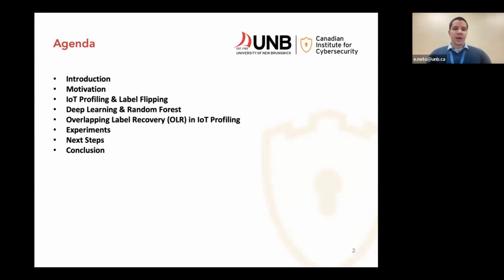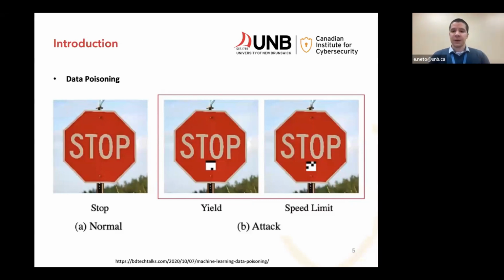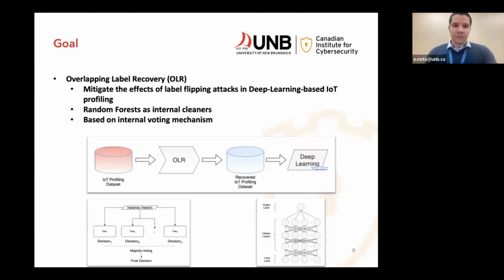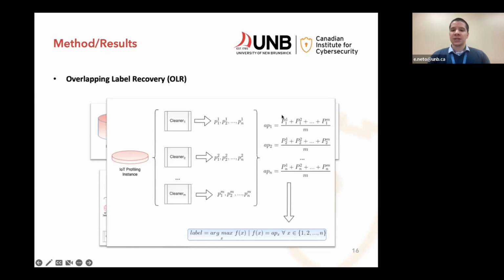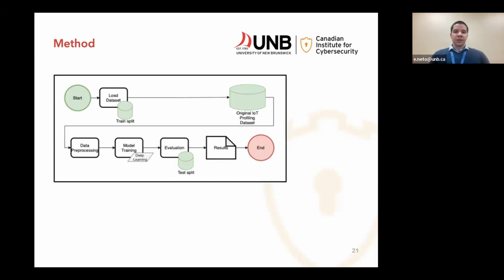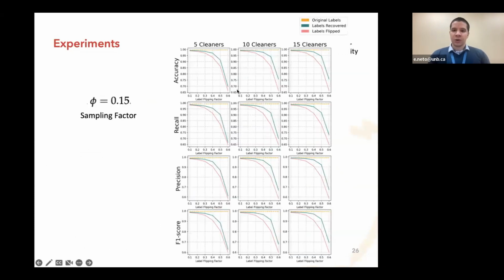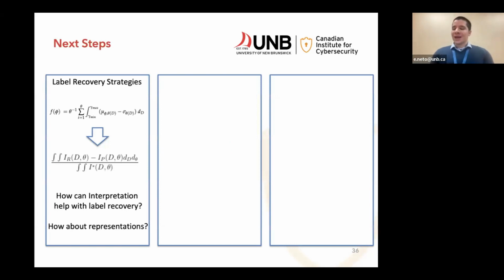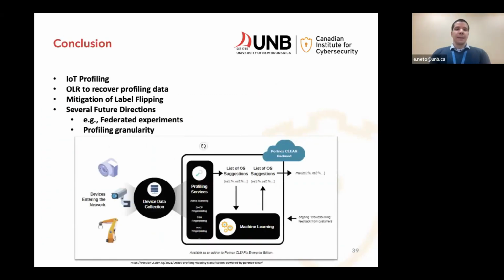Label Flipping Mitigation in Deep-Learning-Based IoT Profiling by Dr. Euclides Carlos Pinto Neto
"Label Flipping Mitigation in Deep-Learning-Based IoT Profiling" by Dr. Euclides Carlos Pinto Neto, Postdoctoral Fellow, Canadian Institute for Cybersecurity and Q&A by Dr. Windhya Rankothge.

Internet of Things (IoT) applications have been helping society in several ways. However, challenges still must be faced to enable efficient and secure IoT operations. In this context, IoT profiling refers to the service of identifying and classifying IoT devices' behavior based on different features using different approaches (e.g., Deep Learning). Furthermore, data poisoning attacks are challenging to detect and mitigate and can degrade the performance of a trained model. Thereupon, the main goal of this research is to propose the Overlapping Label Recovery (OLR) framework to mitigate the effects of label flipping attacks in Deep-Learning-based IoT profiling. OLR uses Random Forests (RF) as underlying cleaners to recover labels. After that, the dataset is re-evaluated and new labels are produced to minimize the impact of label flipping. In fact, OLR can be configured using different hyperparameters and we investigate how different values can improve the recovery procedure. The results are obtained by evaluating Deep Learning (DL) models using a poisoned version of the CIC IoT Dataset 2022 and demonstrate that training overlap needs to be controlled to maintain good performance and that the proposed strategy improves the overall profiling performance in all cases investigated.

🖋️ Dr. Euclides Neto is a computer scientist (UFRPE-Brazil & AIT-Ireland) with an MSc and Ph.D. in Artificial Intelligence and its applications to safety-critical systems (USP-Brazil). He has 10-year experience working on research and industrial projects, collaborating with companies in various sectors, and applying Artificial Intelligence and optimization to solve real-world challenges. He has been part of global initiatives in Airspace efficiency and safety and enhancing cybersecurity through advanced technologies (e.g., Machine Learning). Dr. Neto has published 29+ technical contributions, including scientific papers and patents, and developed/deployed solutions worldwide. Over the past ten years, he has been involved in multiple safety and security analytics initiatives in different sectors (e.g., IoT, finance, and aerospace).

- Cybersecurity researchers & analysts working with IoT network data, anomaly detection, or ML‑driven profiling
- AI/ML practitioners exploring label‑flipping attacks, data poisoning, and model robustness
- Deep‑learning engineers focused on improving model generalizability and performance under adversarial conditions
- IoT security professionals responsible for securing heterogeneous device ecosystems in smart homes, cities, healthcare, and industrial IoT
- Academics & students studying secure machine learning, adversarial AI, or IoT behavior modelling
- Digital forensics & threat‑intelligence teams analyzing manipulated datasets and defending ML pipelines
- Organizations deploying ML‑based IoT solutions who need to understand risks from poisoned training data and mitigation strategies

🔒 About CIC
The Canadian Institute for Cybersecurity at the University of New Brunswick is globally recognized for its cybersecurity datasets, advanced research, and collaboration with academia, industry, and government.

46 Dineen Drive, Fredericton, NB E3B 9W4

0:00 Introduction & Speaker Bio
1:15 What Is IoT Profiling?
2:50 Data Poisoning & Label Flipping
4:45 Why Label Flipping Matters
5:58 Overlapping Label Recovery (OLR)
7:15 Random Forest as a Cleaner
8:50 OLR Workflow Explained
10:12 Dataset & Experiment Setup
11:30 Results: Clean vs Flipped vs Recovered
13:02 Impact of Sampling Factor & Cleaners
14:18 Key Findings
15:10 Future Directions
15:55 Q&A & Closing